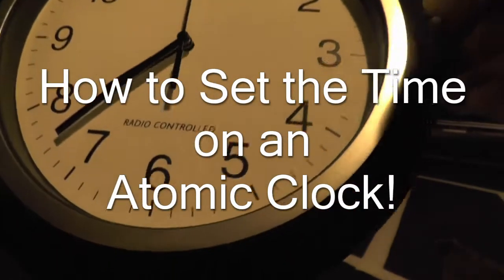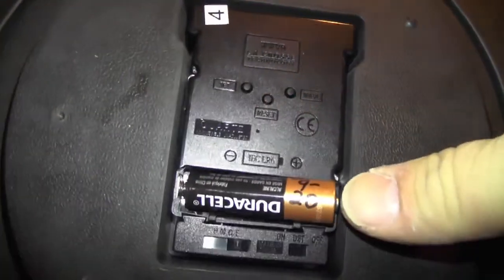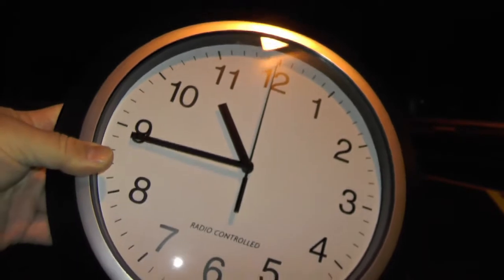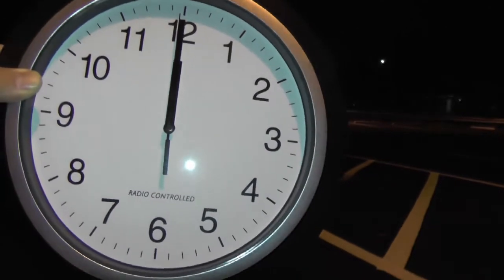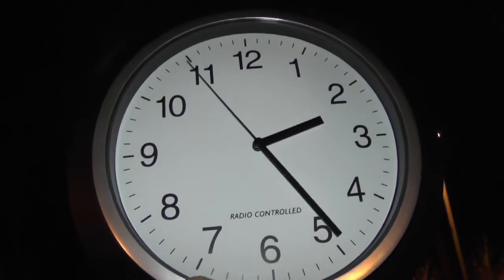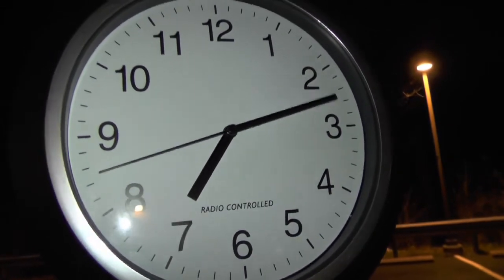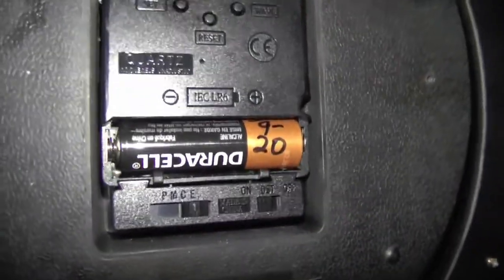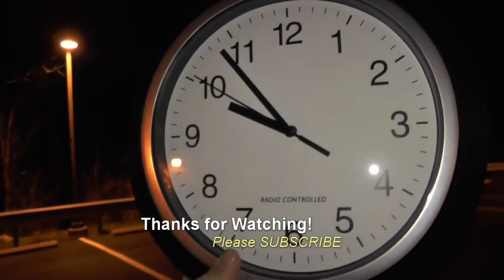How to set the time on an Atomic Clock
This video shows you what it's like to see the time being set on this atomic clock made by lacrosse technology. The model # number is W85961 and it says it is an analog atomic wall clock, but it is sold and marketed under many brand names like better homes and gardens among others.